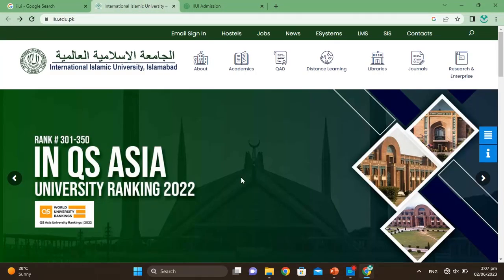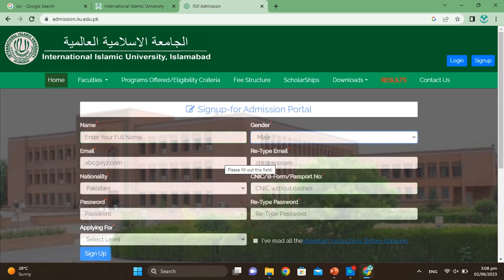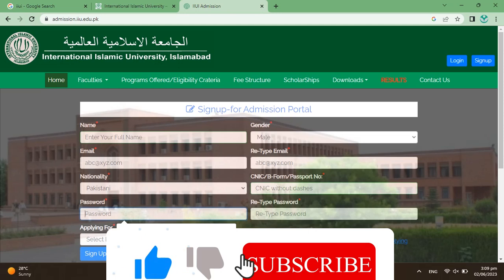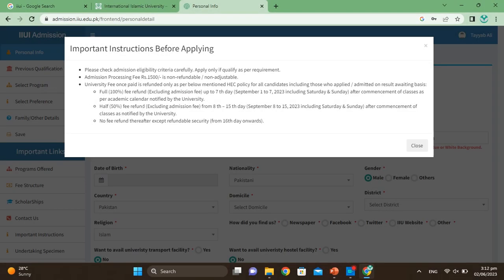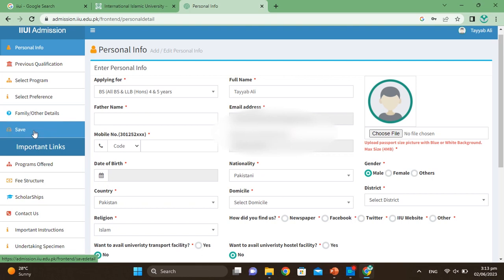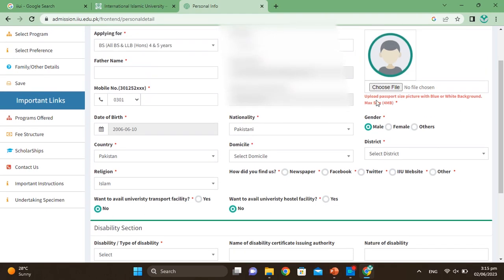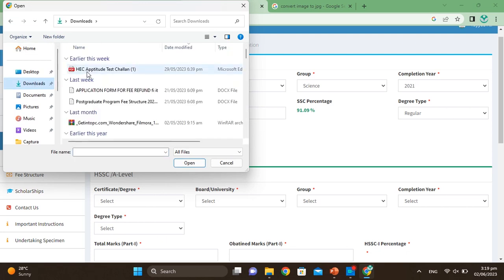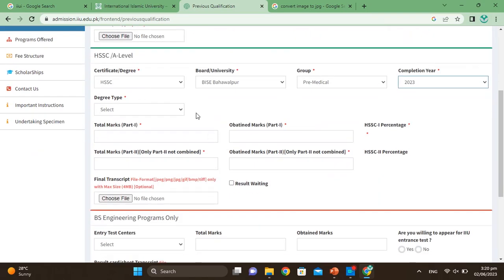How to Apply in International Islamic University (IIU) Islamabad Admission 2023:How to Apply in IIUI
How To Apply for International Islamic University Admission
Interested applicants are informed that International Islamic University, Islamabad admission are open and you can submit the applicaiton at the earliest time. Detailed Application Process Eligibility criteria, How to apply Online for Admission and Contact details are mentioned in the institute's official advertisement below and can also be found online at official website iiu.edu.pk
It is highly recommeded to contact the admission office for further details.